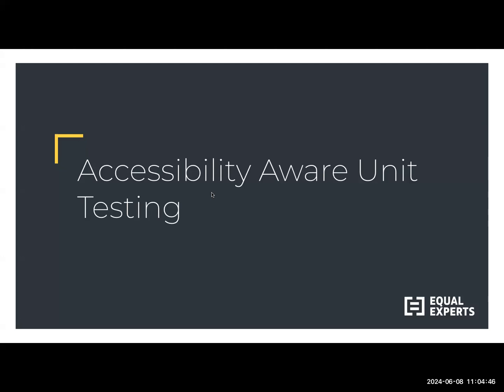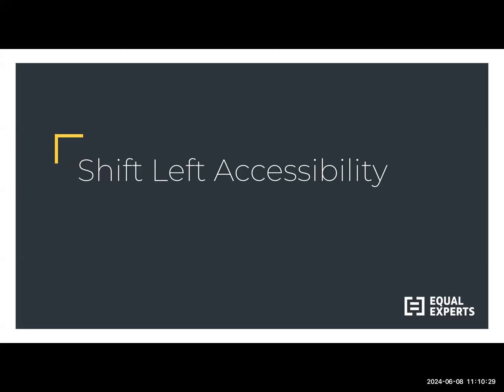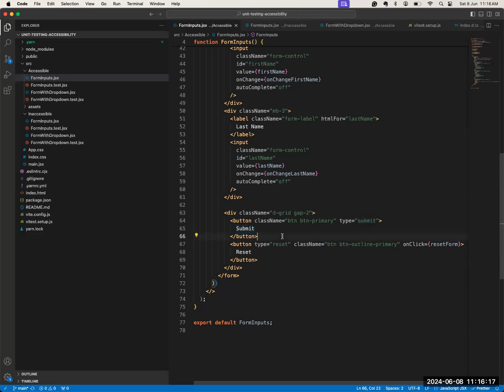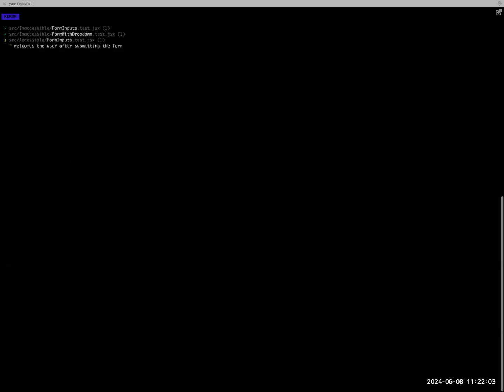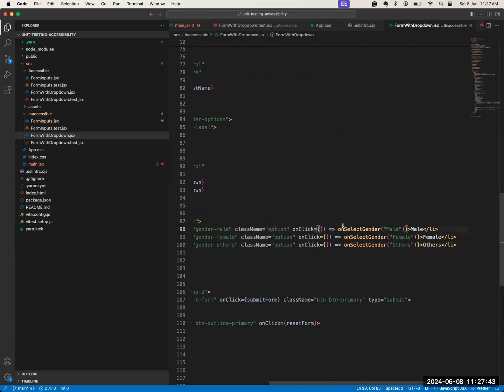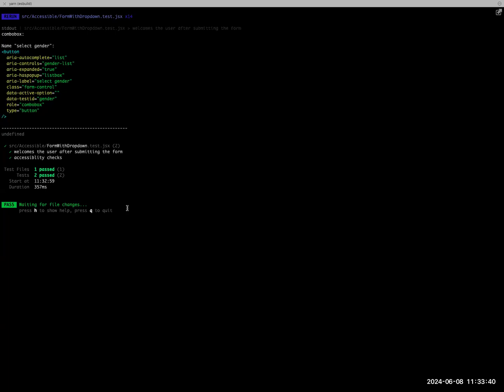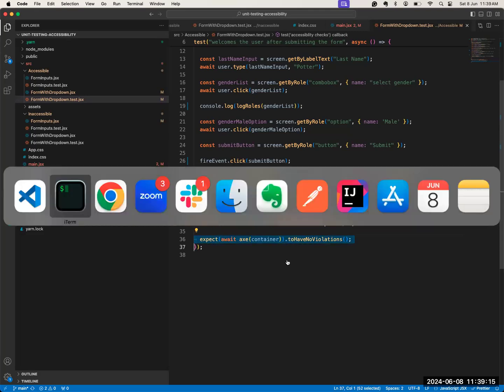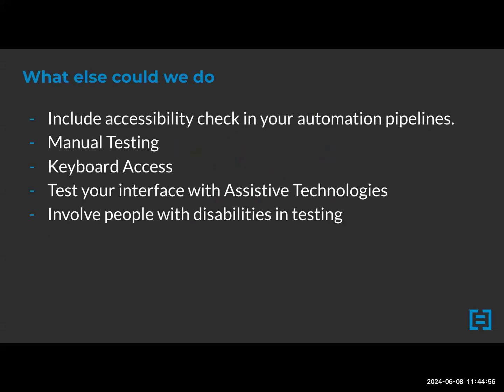Accessibility Aware Unit Testing - Expert Talks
Join Vishal Sharma, Lead Consultant at Equal Experts India, as he explores accessibility-aware component tests and how you can enhance unit testing for accessibility.

One of the many places in the software delivery process where accessibility requirements should be considered is during web component testing. While testing frameworks do provide assertions in their API to check for the basics, accessibility-aware component test design can further help to provide all the semantic elements screen readers and other assistive technologies require.

Instead of using test IDs or classes to find and select the elements you want to validate, use a principle of identifying elements by ARIA roles or other semantic attributes that are used by assistive technologies. Some testing libraries, like Testing Library, even recommend this in their documentation.

In this video, Vishal explains how to test accessibility at a unit test level with best practices and explores the available tools in the market to support this.